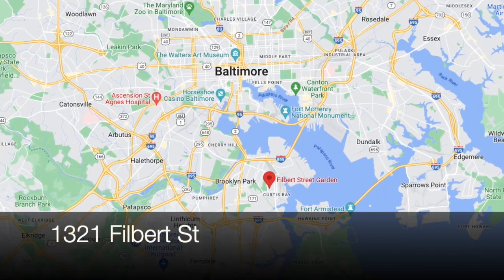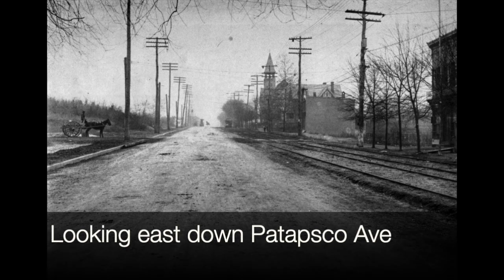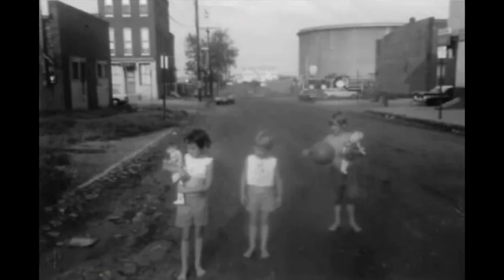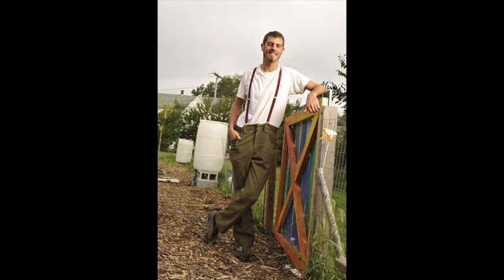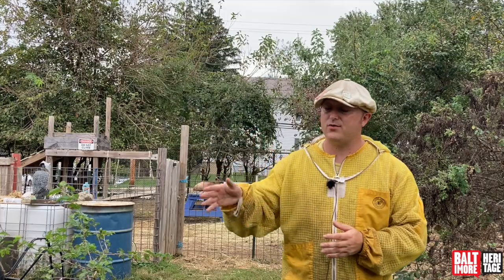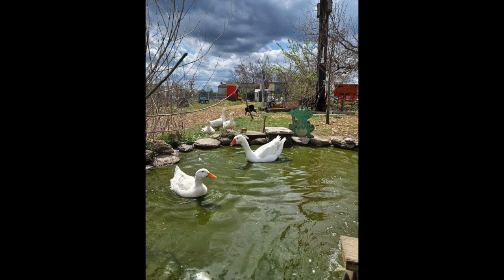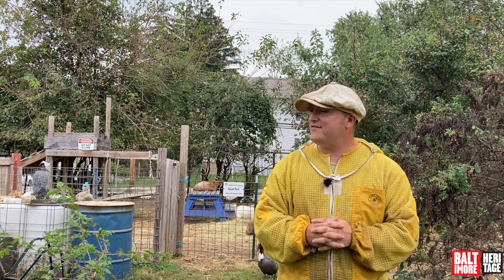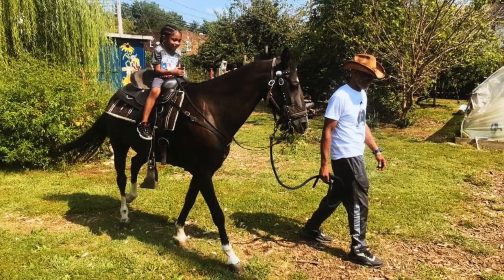Five Minute Histories: Filbert Street Garden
Did you know that the @filbertstreetgarden8397 in historic Curtis Bay grows about 2 tons of produce for the local community each year? It also provides 3800 eggs and sells a whopping 100 gallons of honey. Join us at this South Baltimore oasis (also home to goats and sheep!) to learn about the historic community of Curtis Bay and the incredible impact the Filbert Street Garden has on this neighborhood.

This is our series called "Five Minute Histories." Every week, we’ll record a short video about a different historic place in Baltimore and post it on our Facebook page and YouTube channel.